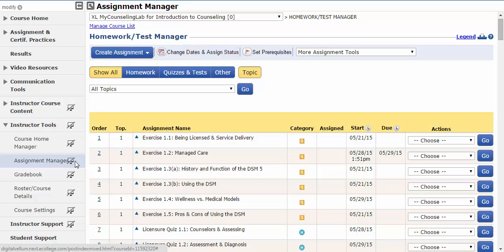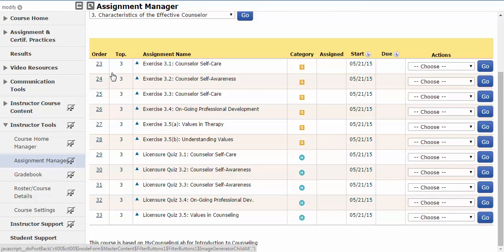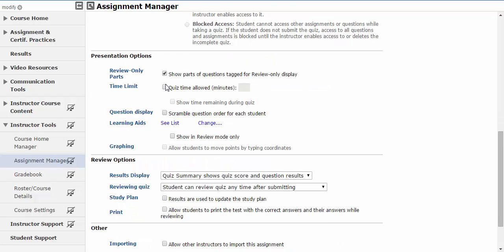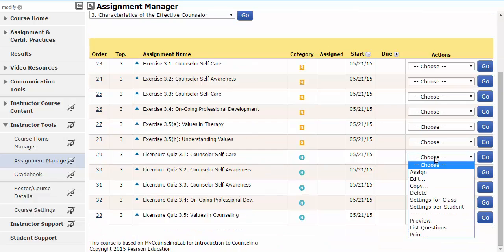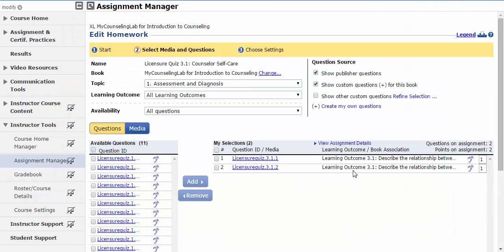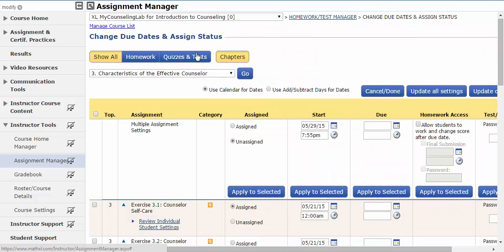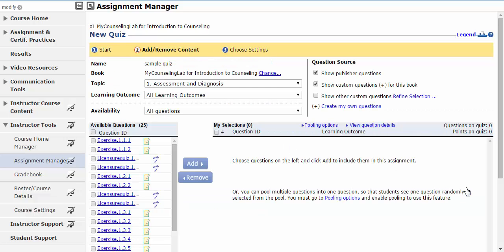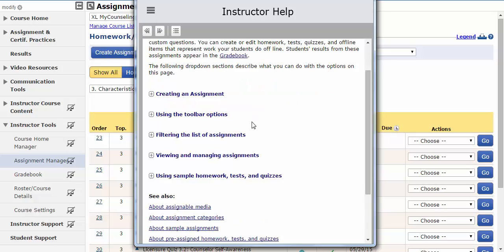MyCounselingLab Assignment Manager